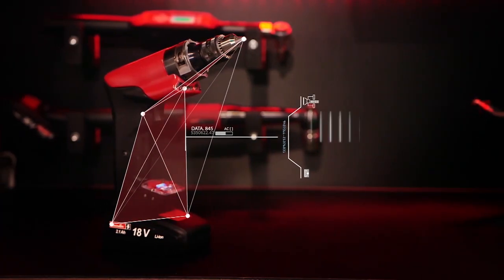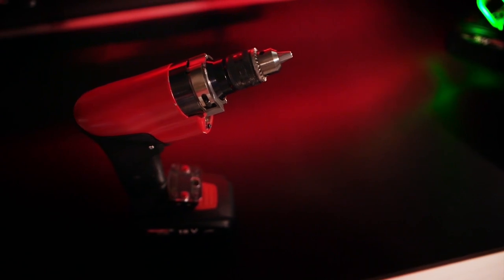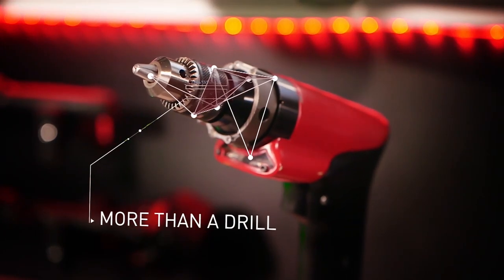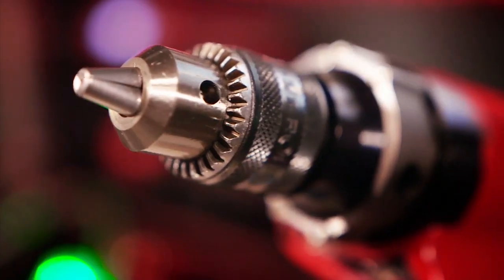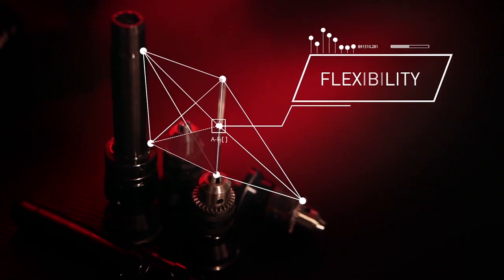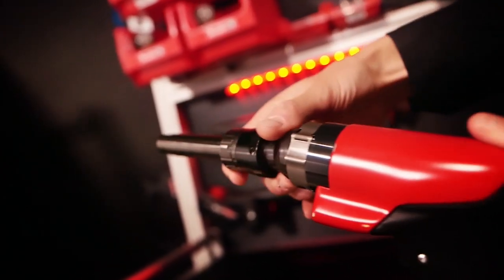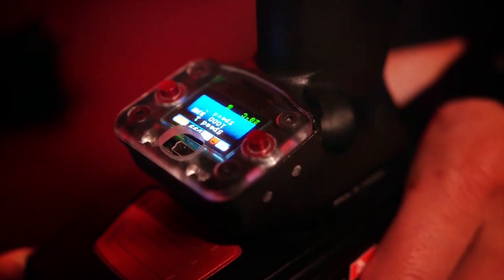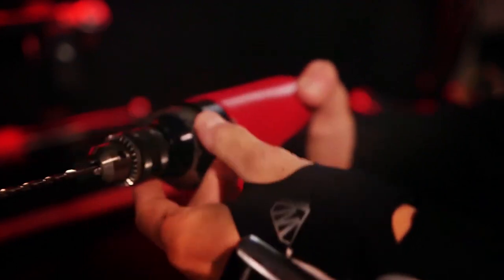What is smart drilling in aerospace assembly lines? Discover the XPB smart cordless drill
XPB One cordless drill ensures that drilling tasks are performed to optimum parameters by delivering a constant speed during operation, which greatly improves drilling quality. Ask a demo now

Since aerospace drills have to penetrate a number of different materials – such as CFRP, Aluminium, Steel or Titanium - we offer a tool fit for each of these applications: from the high speed XPB One 6000 rpm for CFRP or Aluminium to the XPB One 1000 rpm for Titanium. If an assembly line is reconfigured, changing the speed on the tool is simple to achieve with our user-friendly software.